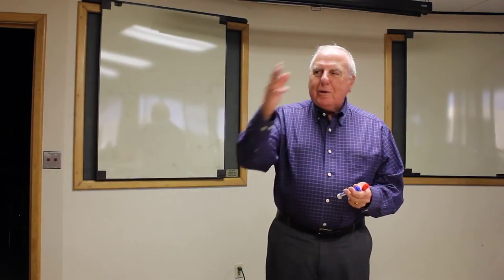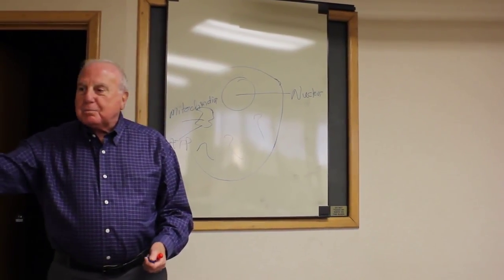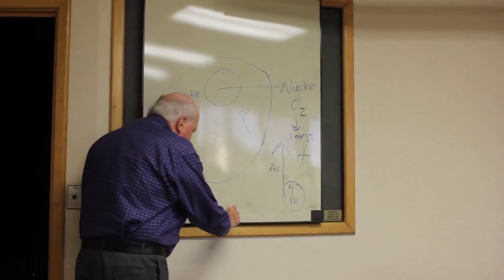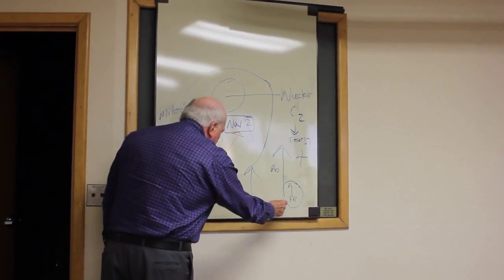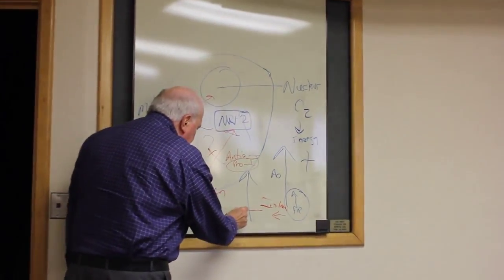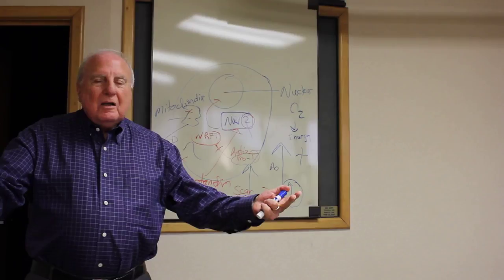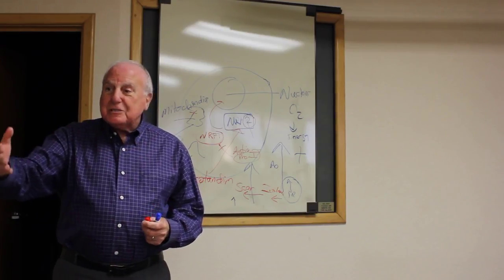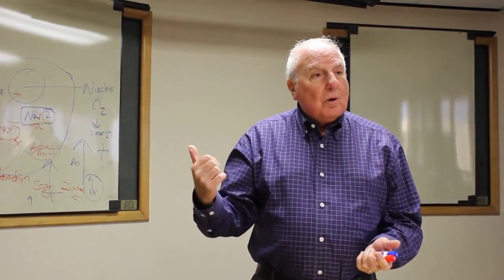LifeVantage Protandim Nrf1 & Nrf2 Explained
Dr Benedict Maniscalco explains how Protandim (NRF1 and NRF2) works, for the body to produce it's own antibodies and removes Oxydative stress and free radicals.